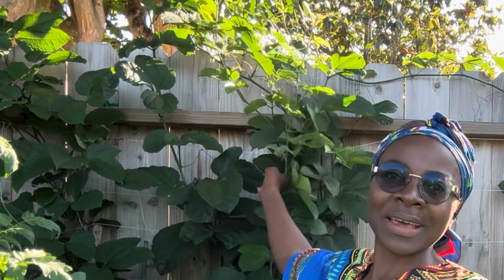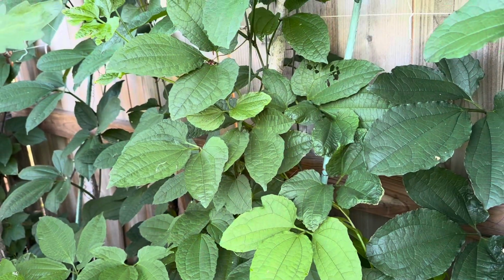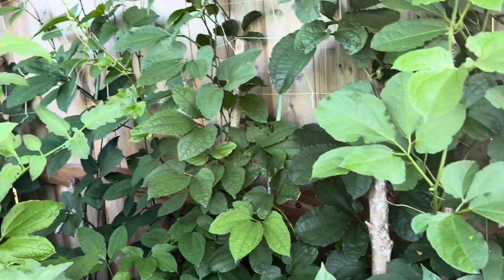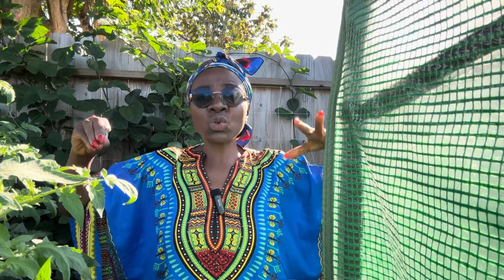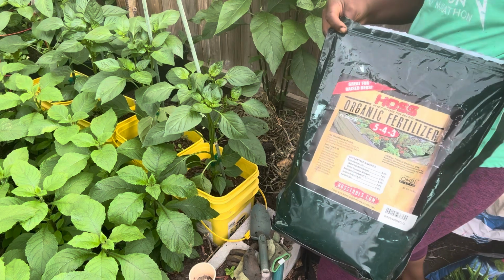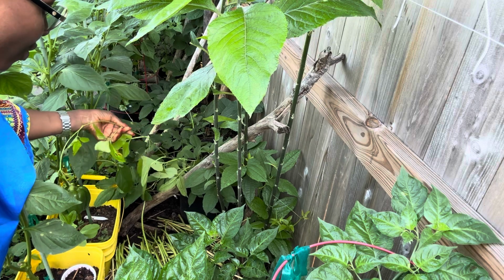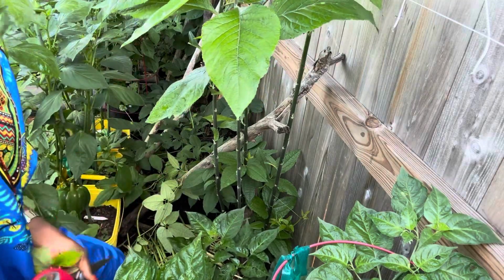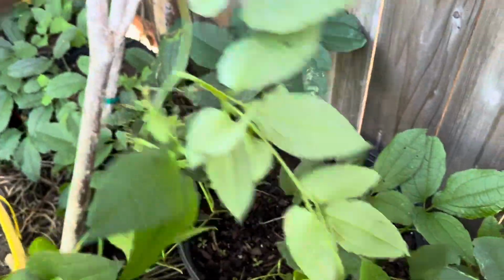Harvesting Fluted Pumpkin Vine + Expert Tips for Growing in Containers, Best Location & More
Join us as we harvest vibrant fluted pumpkin vines and reveal the secrets to cultivating these nutritious greens in your own backyard.

Every little bit helps and is truly appreciated.